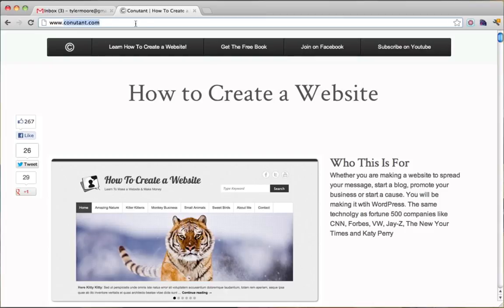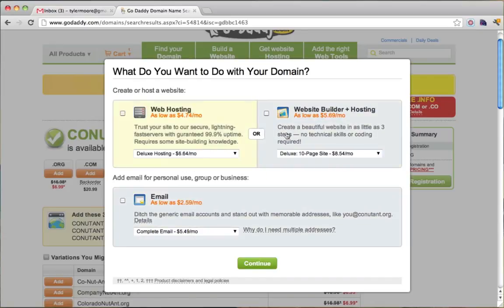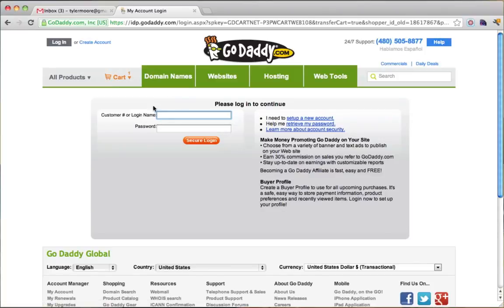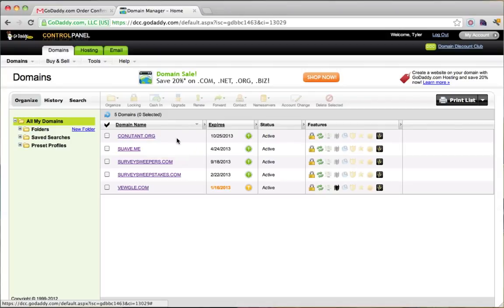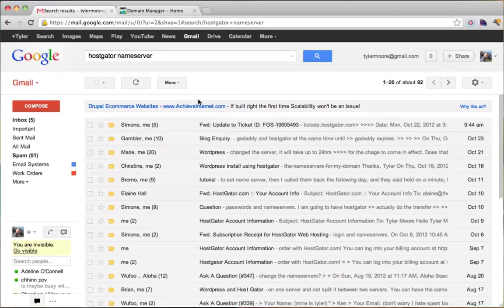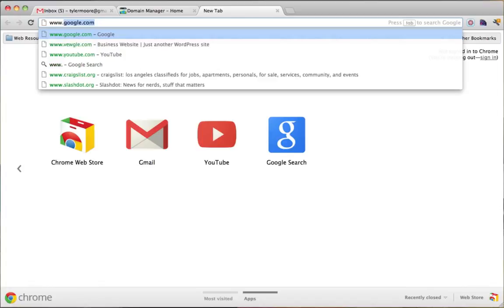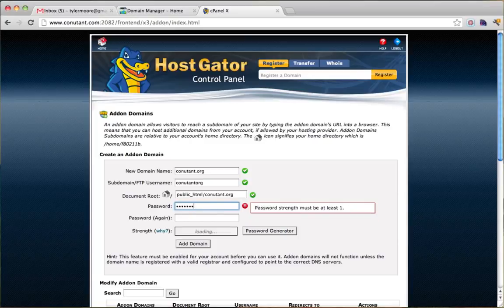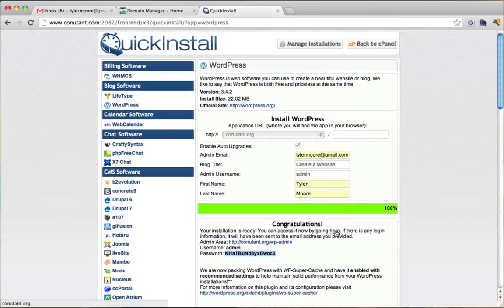Create Multiple Websites on 1 Hosting Account